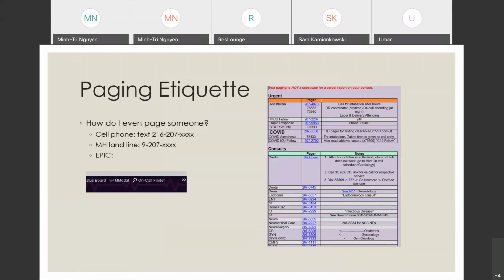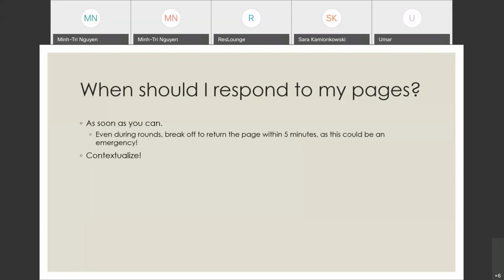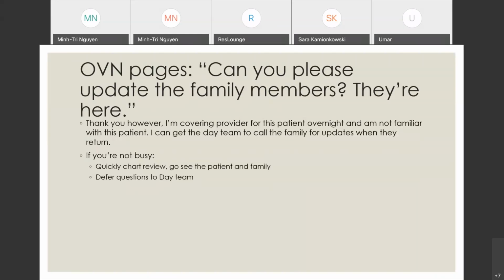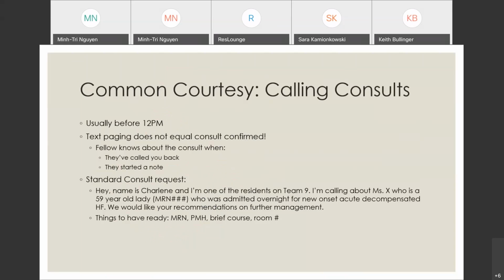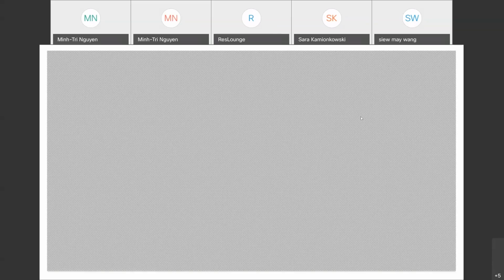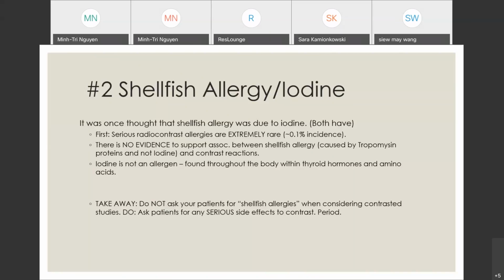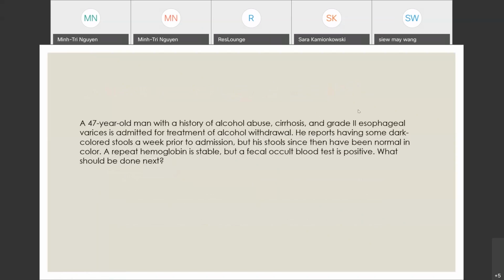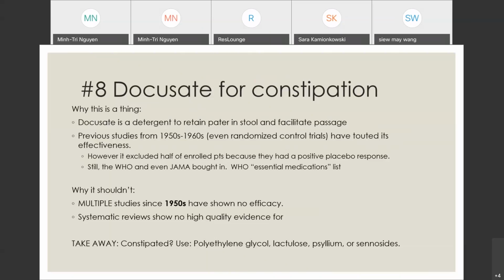Ettiquette and Things we do for no reason